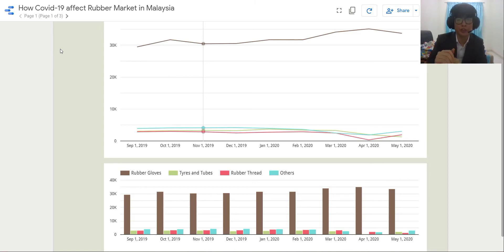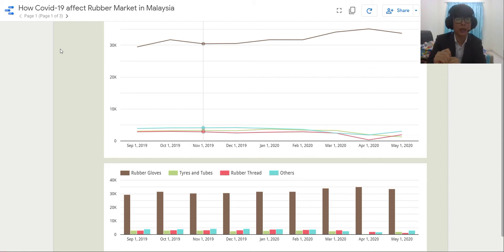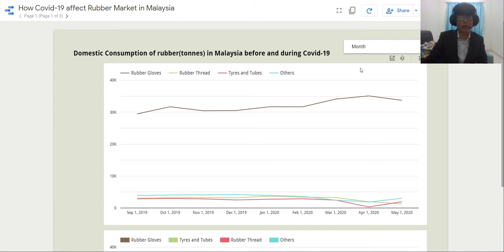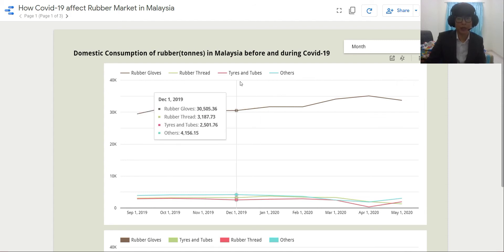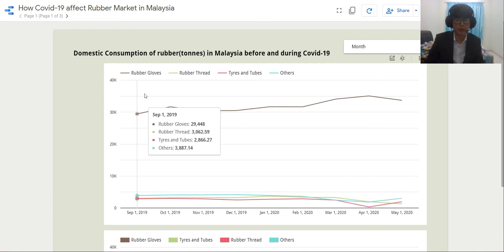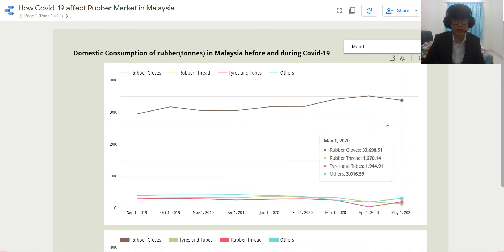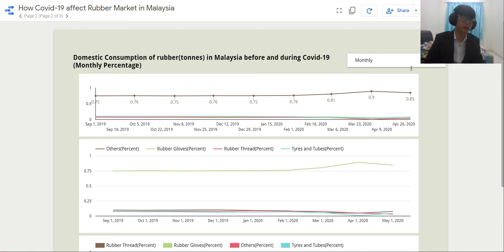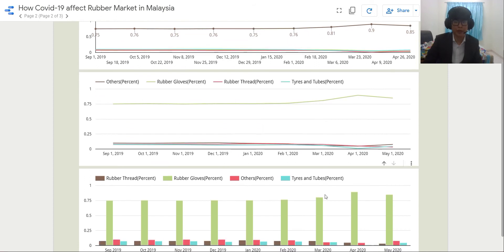How Covid-19 affect Rubber Market in Malaysia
My Name is Tan Sze Wei (CA17092) from University Malaysia Pahang
This Course is Data Analytics and Visualization
Lecturer is Dr Aziman Bin Abdullah